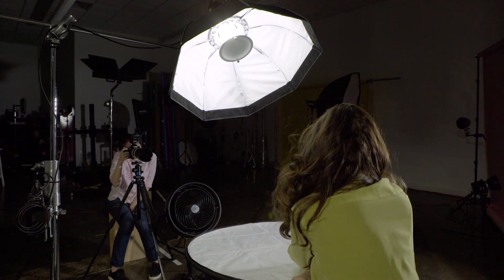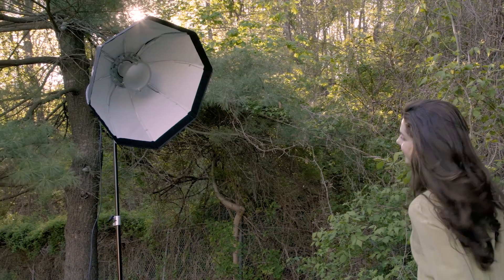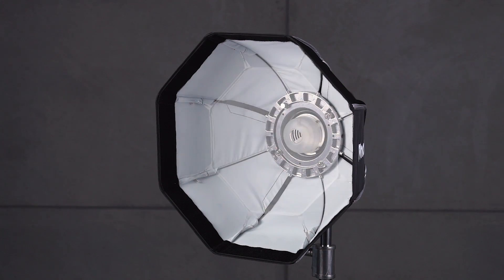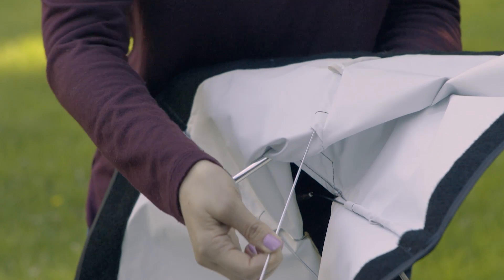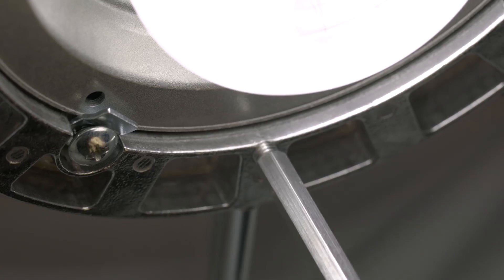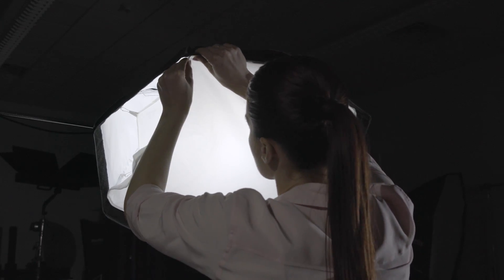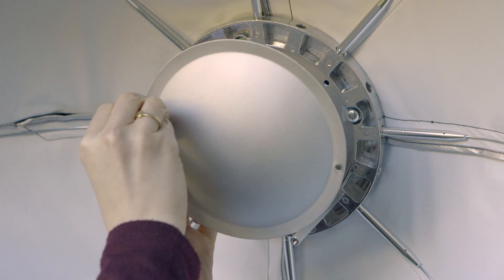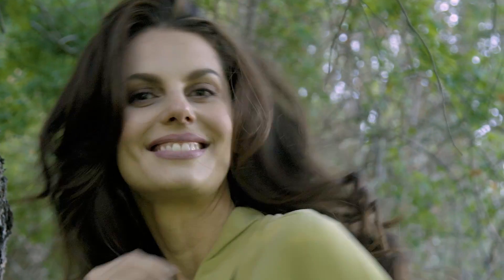Phottix Spartan Beauty Dish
The perfect on-location light modifier, the Phottix Spartan Beauty Dish assembles easily using flexible rods, a huge benefit over the time-consuming setup of traditional octa softboxes. Use with the award-winning Phottix Indra series of studio lights or mount to the Phottix Cerberus Hot Shoe Flash Mount.